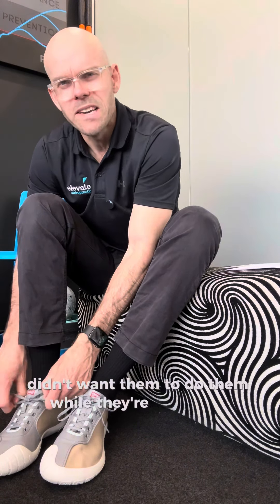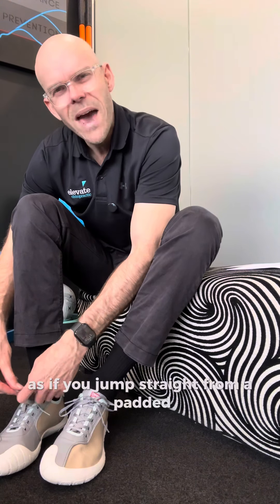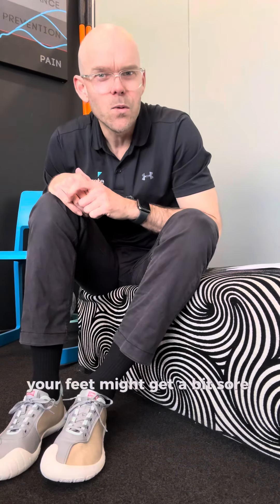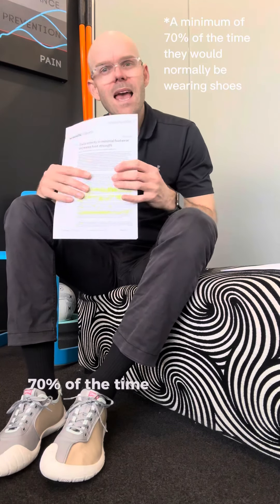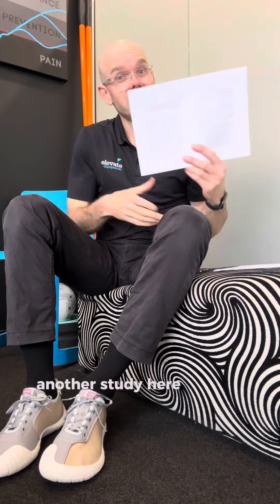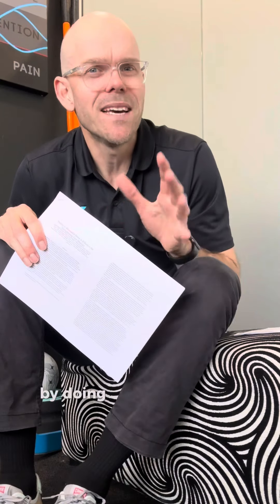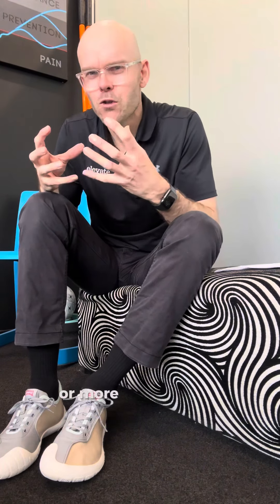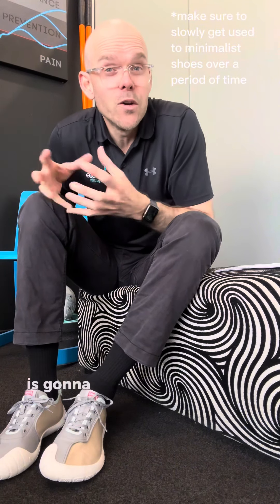Try this to help strengthen your feet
Here is a simple way to help strengthen your feet.

Weak feet are often sore feet, they can also affect your balance/stability and can also lead to foot deformations.

We know there are lots of foot exercises you can do to strengthen your feet, but did you know that simply changing your shoes to a more minimalist type of shoe can also strengthen your feet.

In this video I share two studies that have shown that simply changing your shoes to a more minimalist type of shoe can help strength your feet.

Wearing minimalist shoes can be a little controversial, but if you are wanting to get stronger more functional feet, slowly transitioning to more minimalist types of shoes may be one way of achieving it.

NOTE: If you are wanting to try this, it’s important to make sure you don’t just jump straight from a supportive shoe to a minimalist type of shoe without this transition period. Also check with your health professional if you are unsure if this is right for you.

Now if you did a combination of wearing minimalist type shoes, as well as doing some foot exercises, I think you would be in a pretty good spot.

References
Curtis et al. Daily activity in minimal footwear increases foot strength. Sci Rep. 2021 Sep 20;11(1):18648.
Ridge et al. Walking in minimalist shoes is effective for strengthening foot muscles. Med Sci Sports Exerc. 2019 Jan;51(1):104-113.